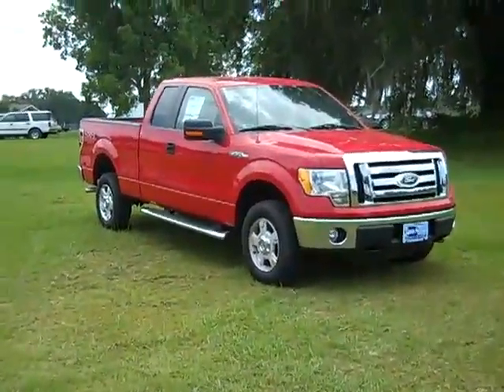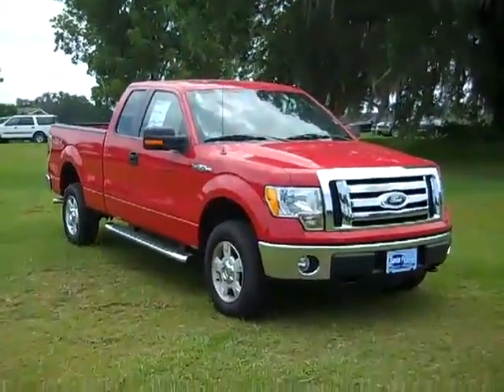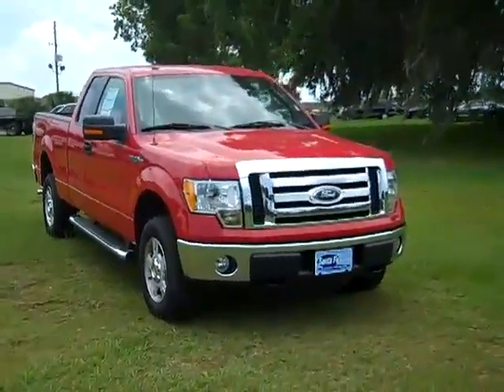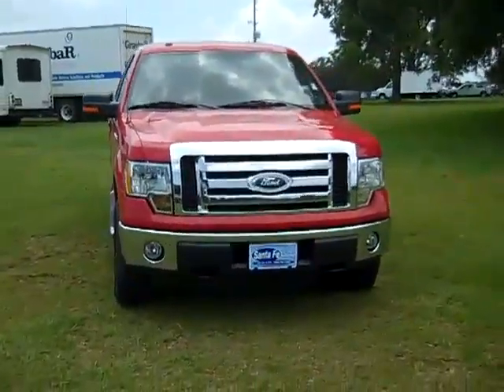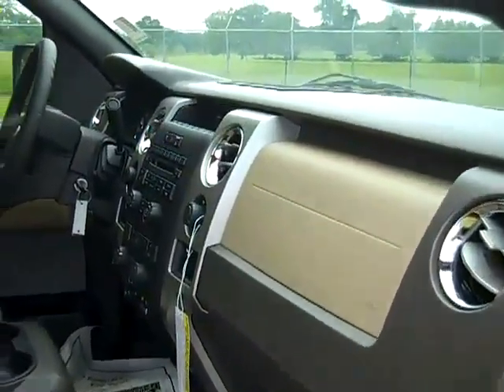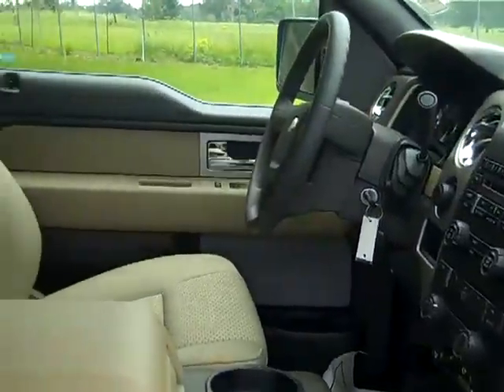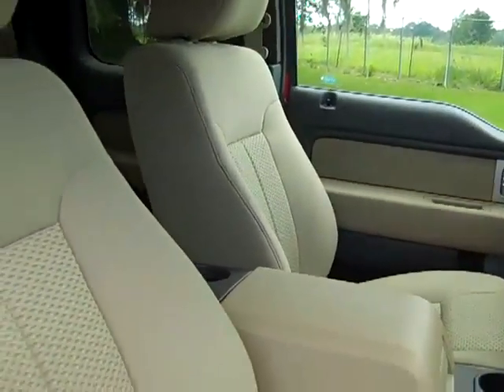Ford F150 Gainesville Fl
New Ford F150 at Gainesville's first "Blue Oval" certified Ford dealer ... ... Don't pay MSRP on a new Ford F150 ... We offer dealer invoice prices on new "in-stock" cars, vans, trucks, and SUVs ... NO dealer fees or other hidden charges, plus you keep all the factory rebates and incentives!  We are located just nine miles North of Gainesville Florida at exit #399 on I-75. Call toll free at 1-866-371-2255 (local 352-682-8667) or visit our ... #290581